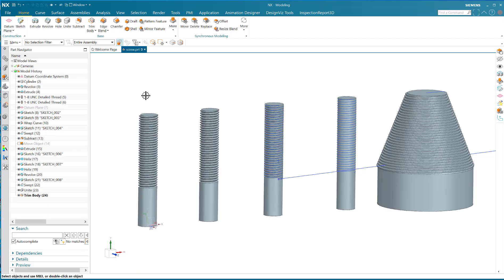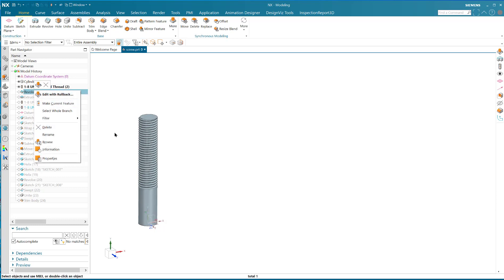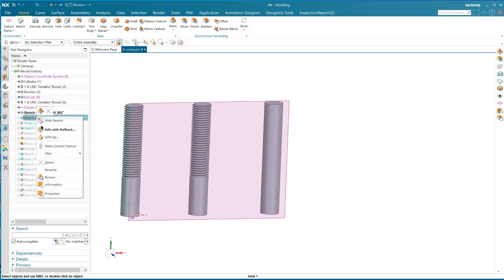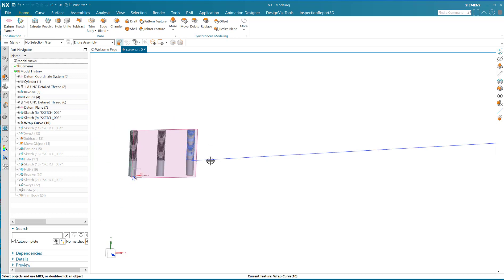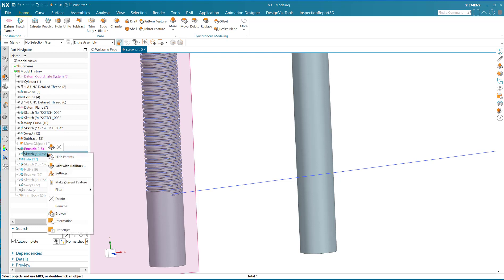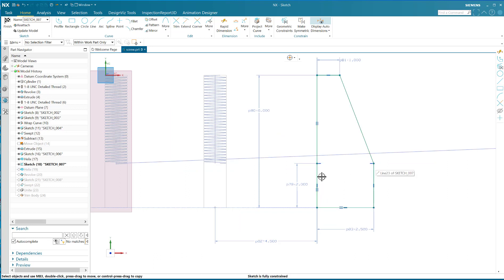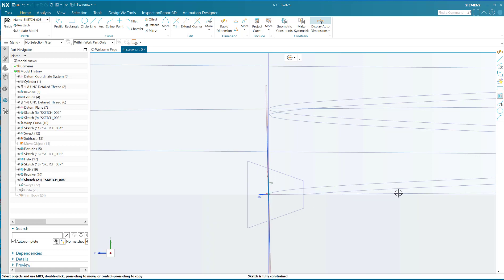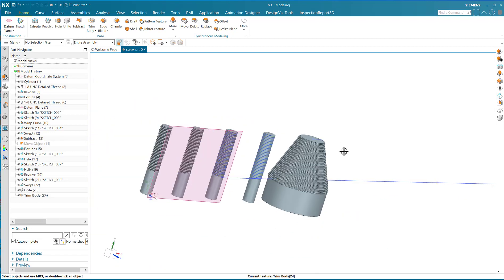Screw it NX CAD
Creating screws and threads in NX can be a challenge, but using these simple techniques you may easily tackle the creation of very difficult screws.